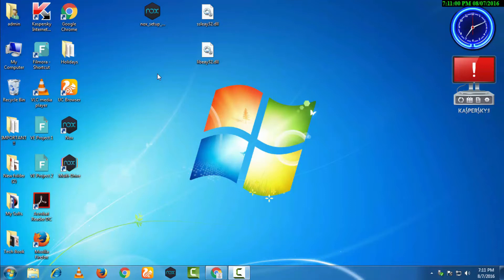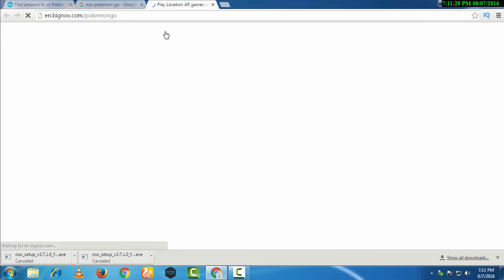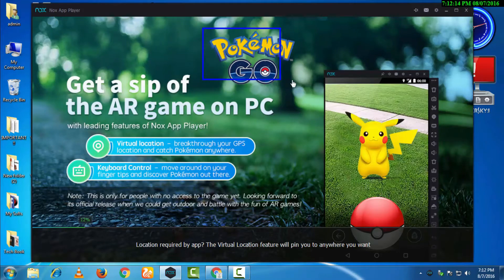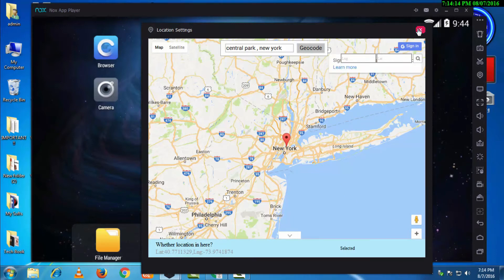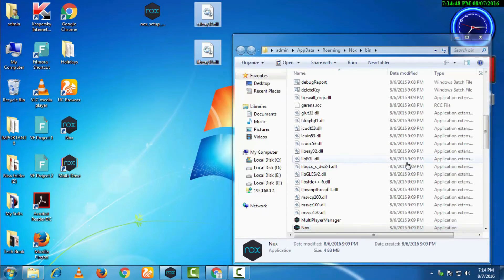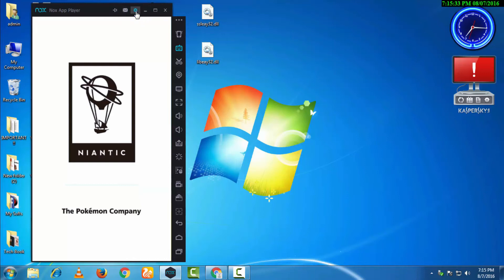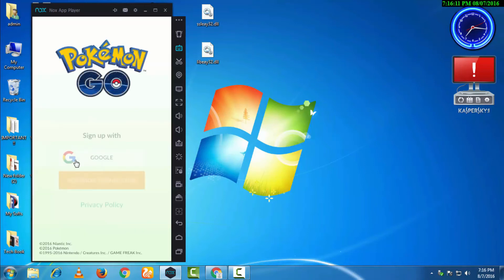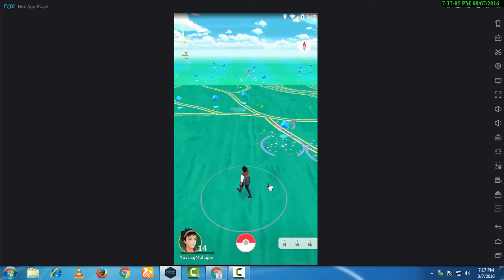Play Pokemon Go on your PC Without Bluestacks !! | Tech Book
This Video tells how you can play Pokemon Go on a PC without using Bluestacks !! (Nox)

Tech Book Family : Yuvraaj Mahajan and Anmol Grover